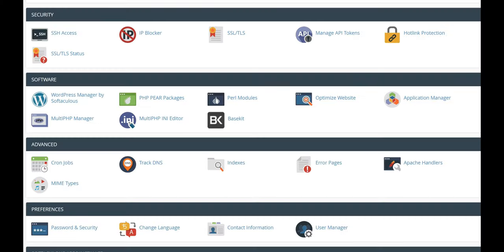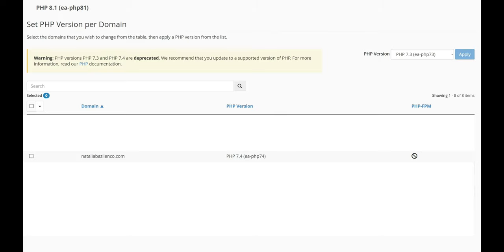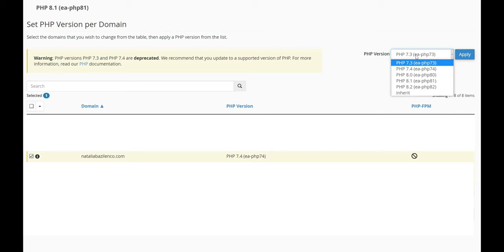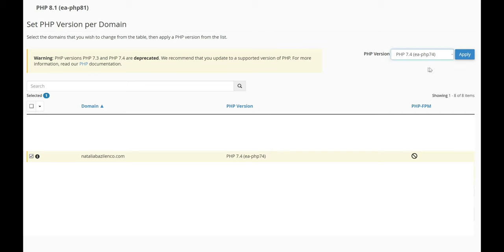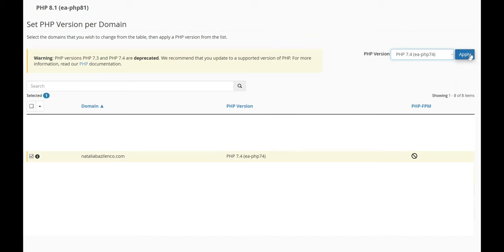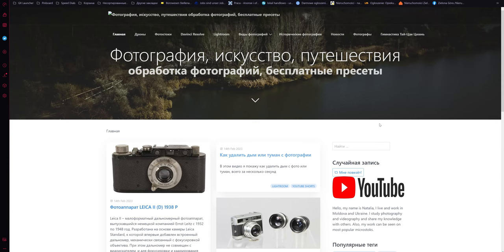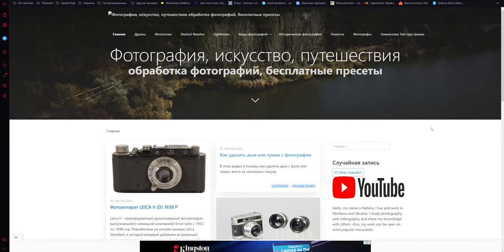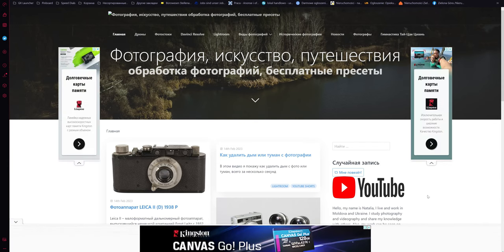How to fix Server Error on GRAV CMS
Hello friends!
In this short video, I'll show you how to fix the -Server Error- on cms GRAV